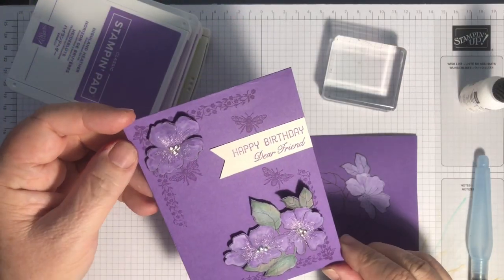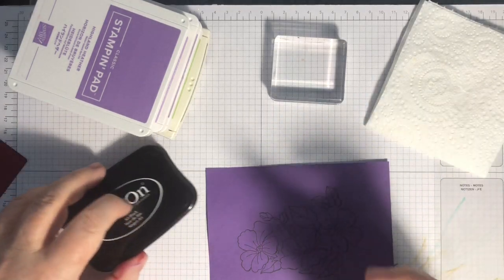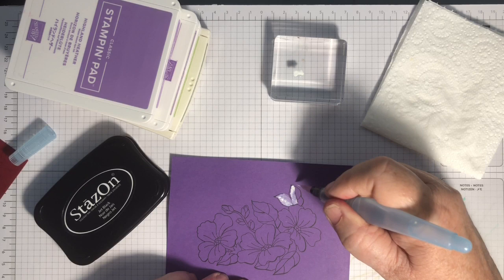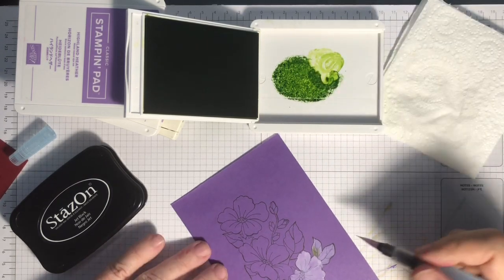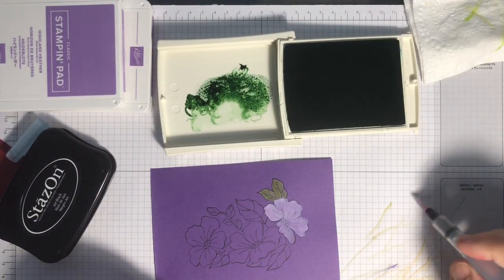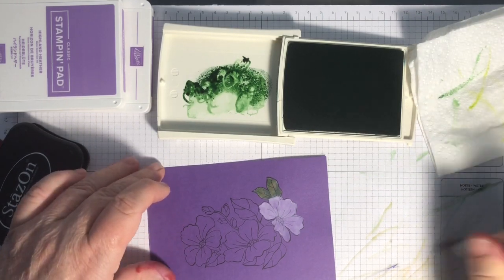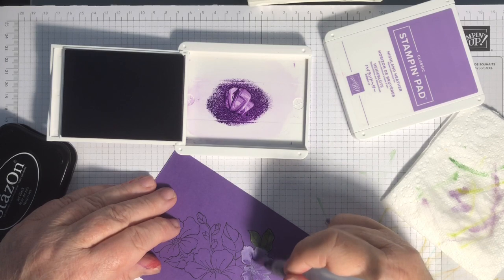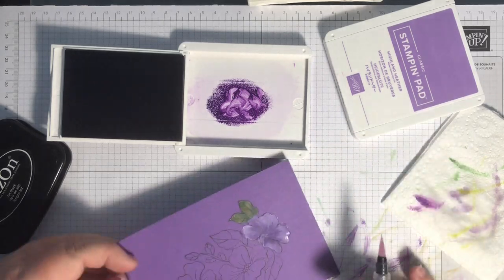Watercolour Basics Card 3 using Stampin' Up! Blended Seasons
In this video (part 3 of a series), I am using the beautiful Stampin' Up!  Blended Seasons bundle to demonstrate how to watercolour onto dark colour cardstock using Stampin' Up! Classic Ink Pads and an Aquapainter. Blended Seasons stamp set / dies / bundle available AUGIST 2018 ONLY, as are the Watercolour Pencils assortment 2.